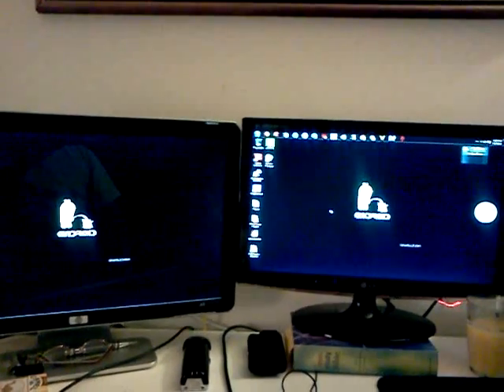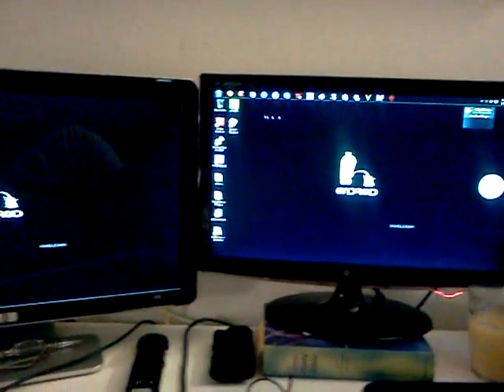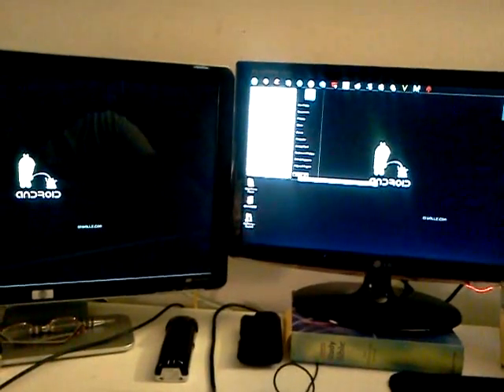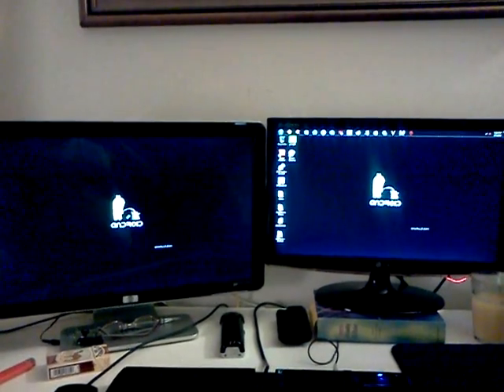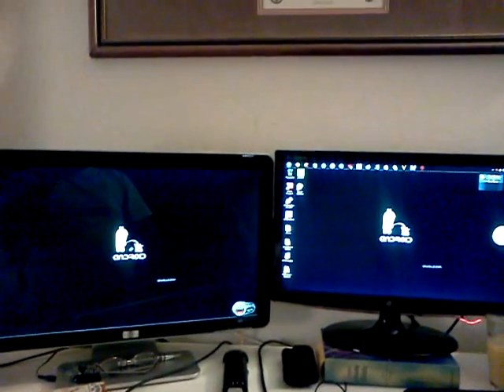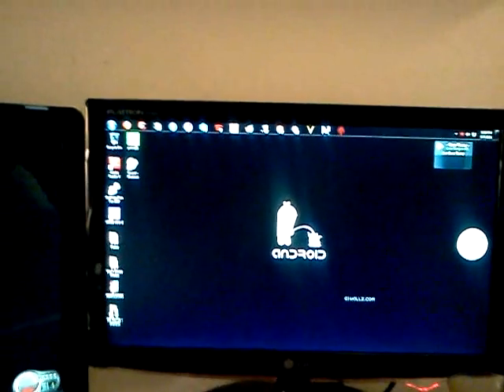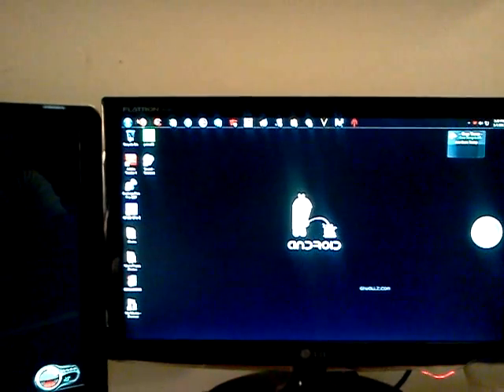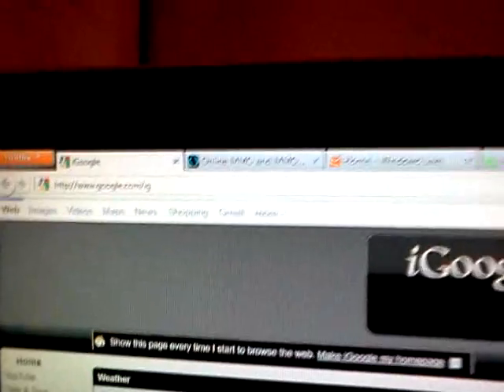Corsair Proformance 3 SSD (Raid 0) Log off/Boot times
This is a video showing the log off and boot times of the Corsair 128gb SSD (Raid 0)  Total time was about 1:15secs.